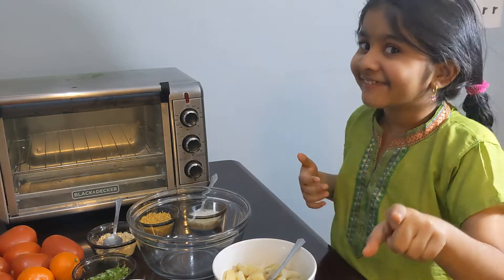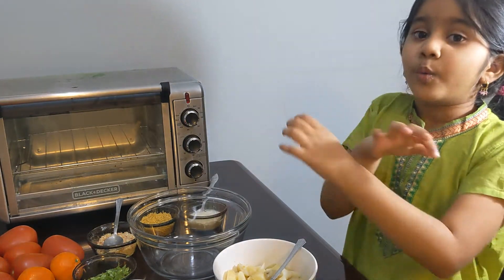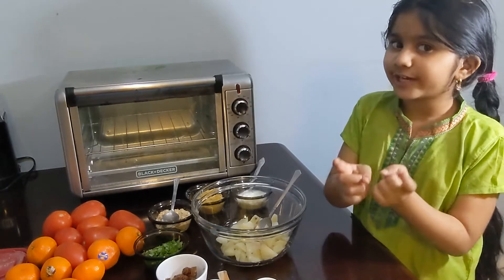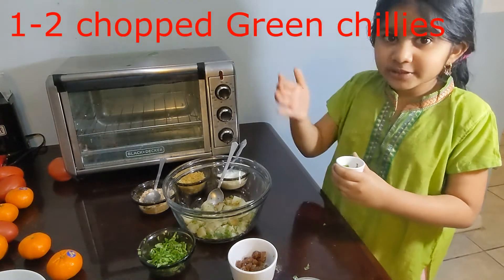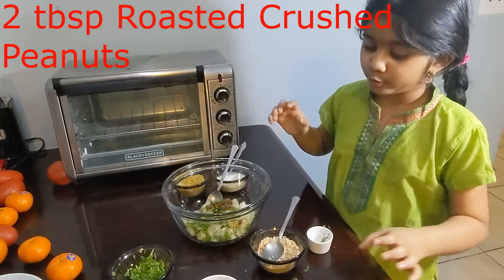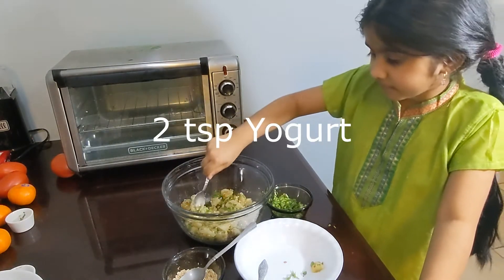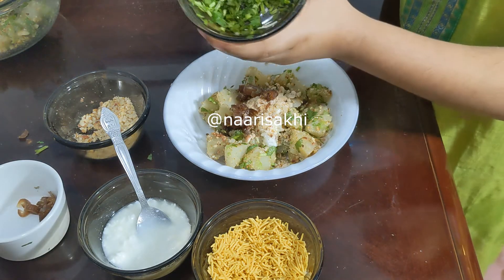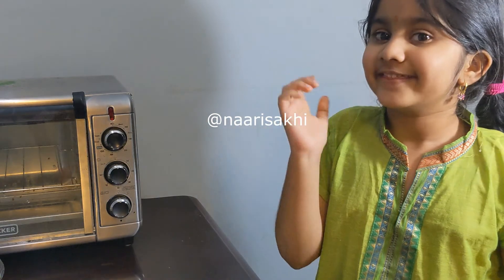How to make potato salad |Aloo Chaat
potato salad
aloo chaat
potato chaat
street food
street aloo chaat